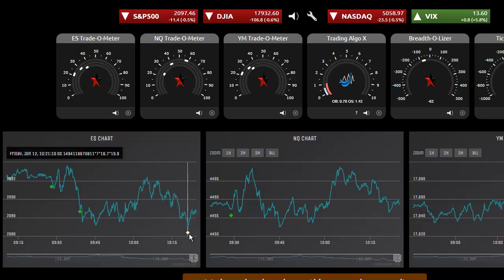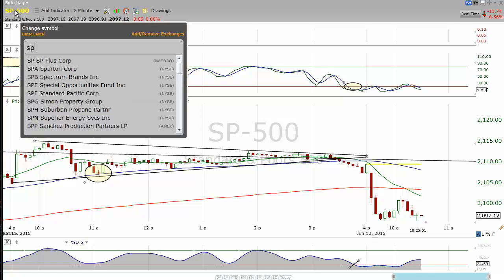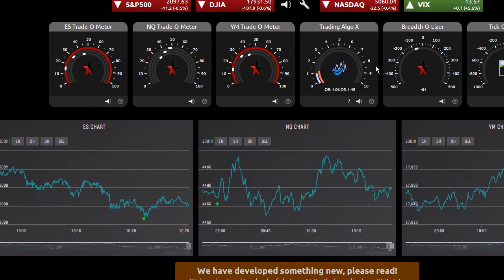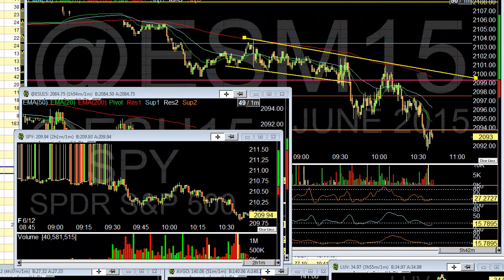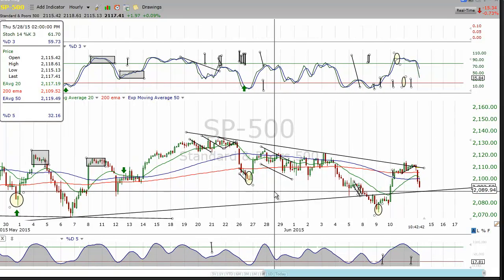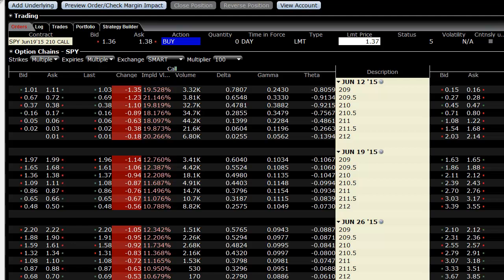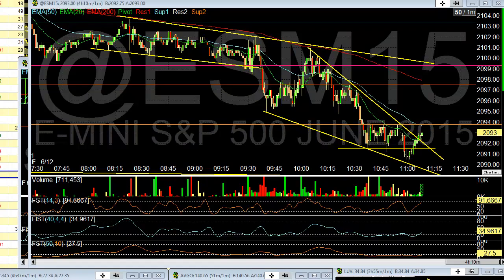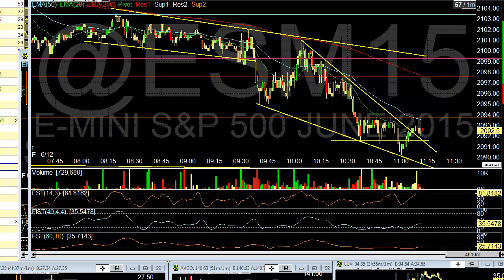Trading SPY Options using the Tradeometer and HPS method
The alert system works on your mobile phone iPhone, or android, using an innovative method/app on your mobile device, basically turning your phone into a walkie talkie. DayTradingRadio.com 2019 Legal Disclaimer and Full Risk Disclosure; You can follow trades like this each and every day live from 8am-4 pm
The Tradeometer give the most accurate  signals for entries and you don't just have to trade futures with it. In this video i show a very basic   options scalp based on the indicators and patterns.